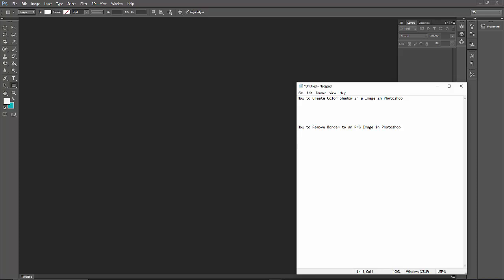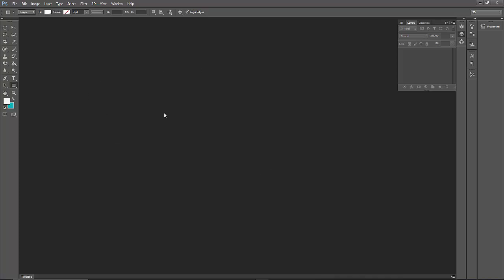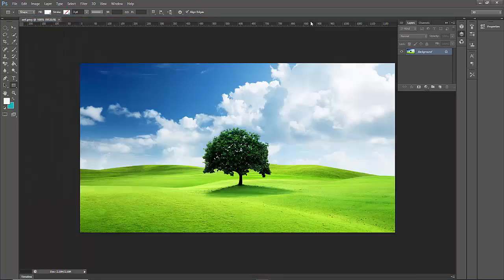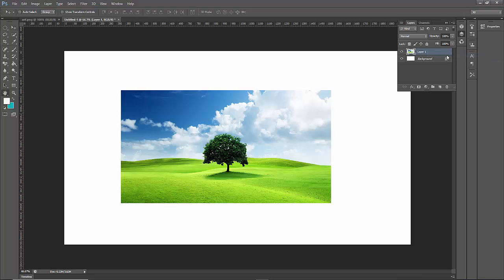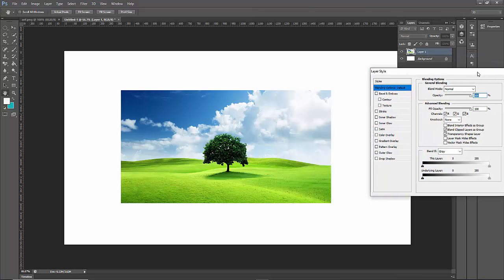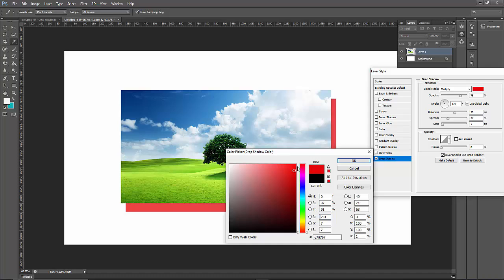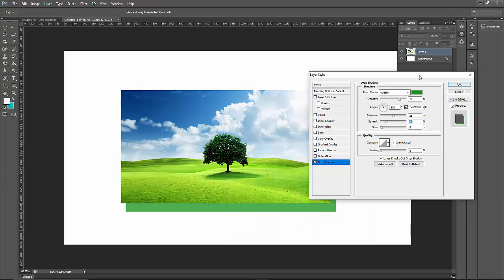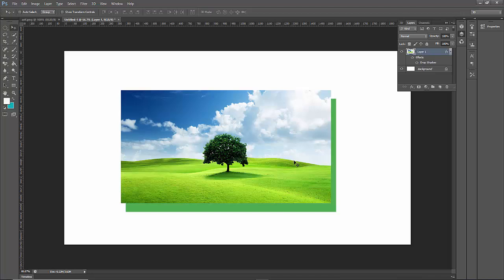How to Create Color Shadow in a Image in Photoshop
How to Create Color Shadow in an Image in Photoshop

Want to give your photos a trendy and eye-catching look? In this tutorial, I’ll show you how to create a color shadow effect in Photoshop step by step. This easy method will help you add vibrant colored shadows to any image and make your design stand out.

Using simple tools like Layer Styles, Blend Modes, and the Move Tool in Adobe Photoshop, you can create stunning RGB shadow effects, neon shadow looks, and modern social media style edits in just a few minutes.

This tutorial is perfect for beginners and graphic design lovers who want to improve their Photoshop skills and create professional-looking images for Instagram, YouTube thumbnails, posters, or creative projects.

✅ What You’ll Learn:
• How to duplicate and color shadow layers
• How to use blend modes for realistic color shadows
• How to create RGB split shadow effect
• How to adjust opacity and positioning for better results